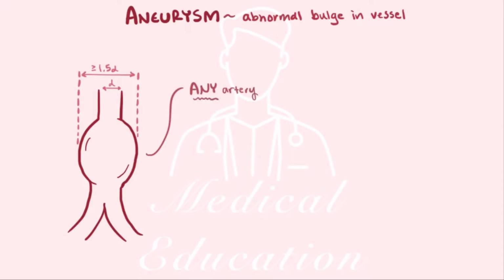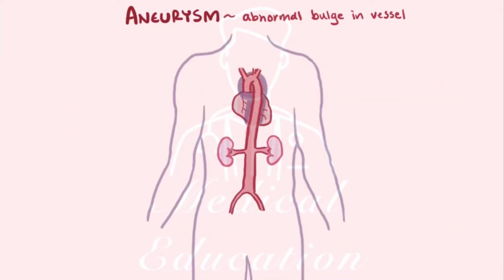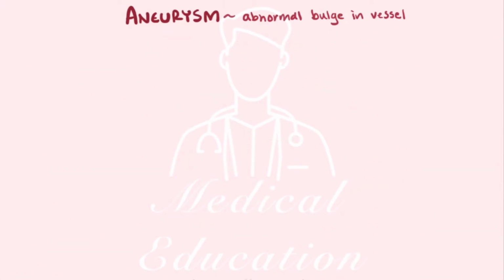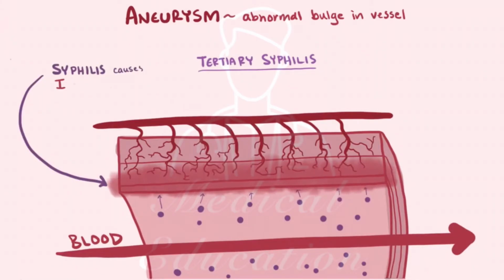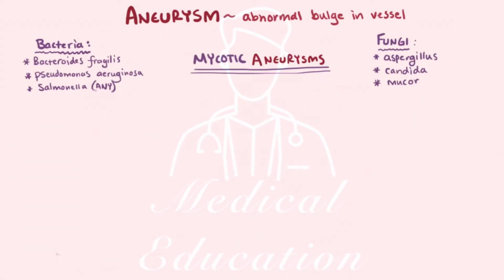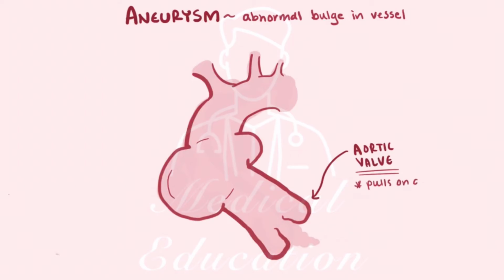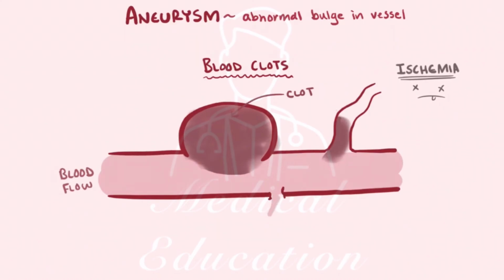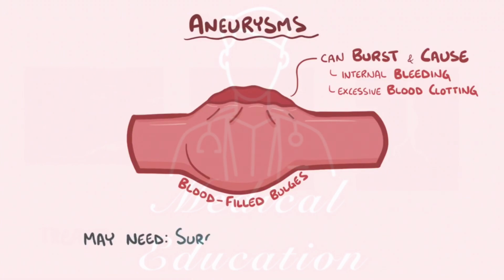انوریسم ائورت چیست؟aneurysm of aorta